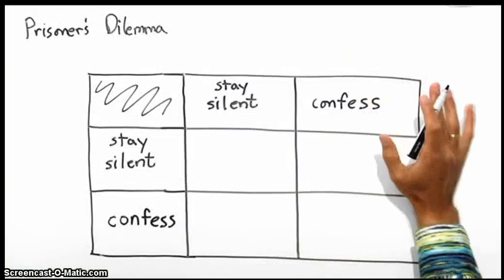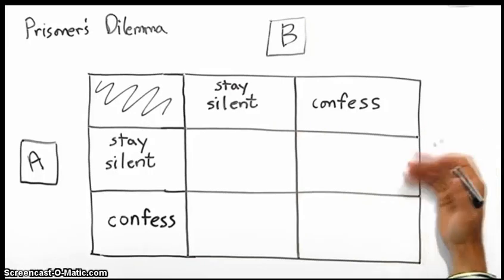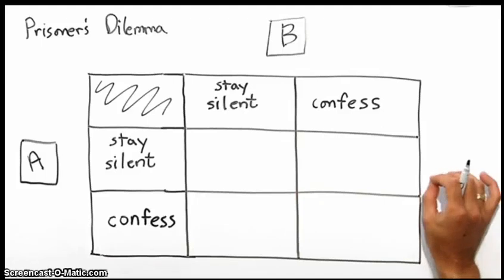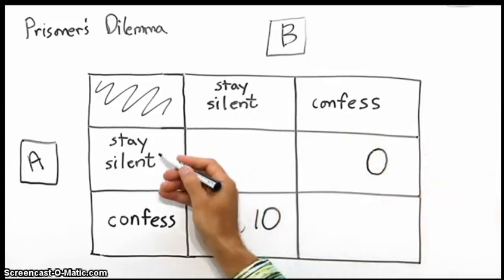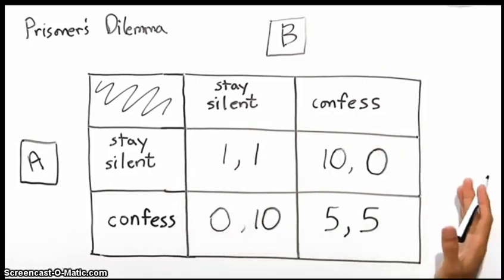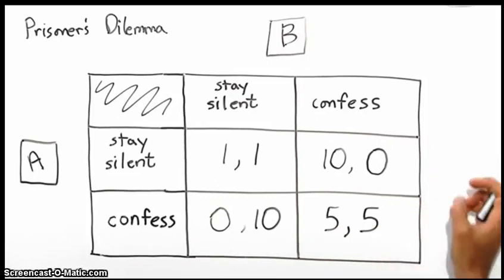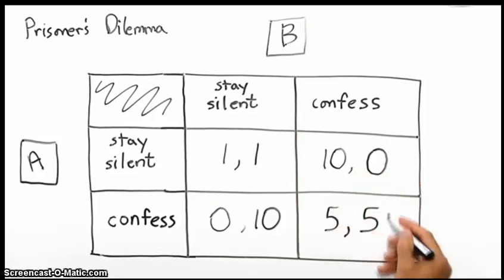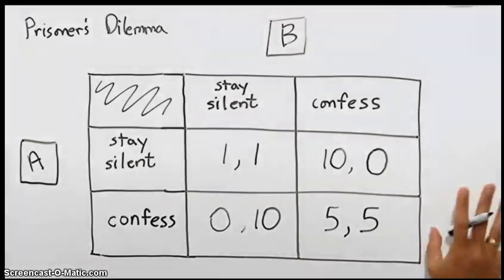Prisoner's Dilemma and Game Theory (1 of 2 videos)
Describes Prisoner's Dilemma and Game Theory in the 1st of 2 videos